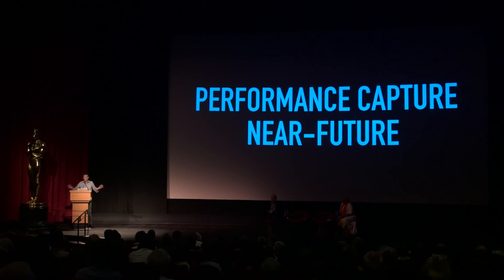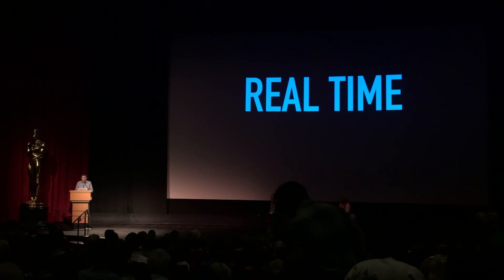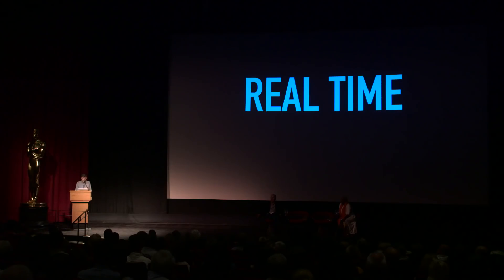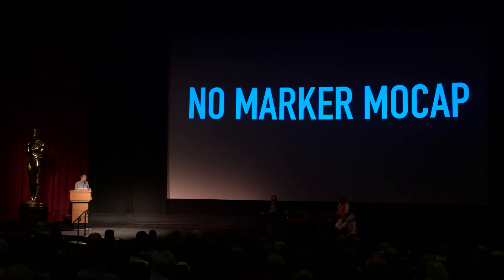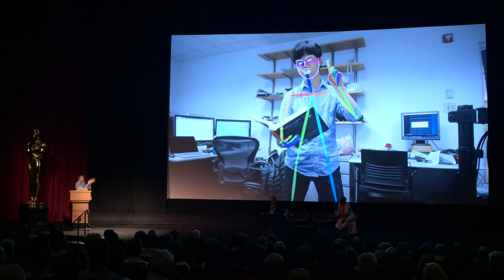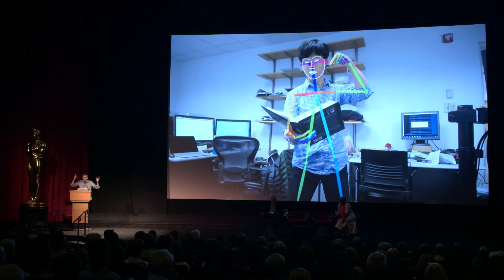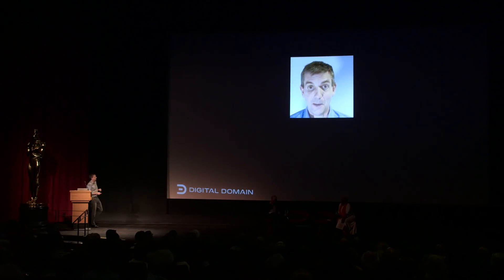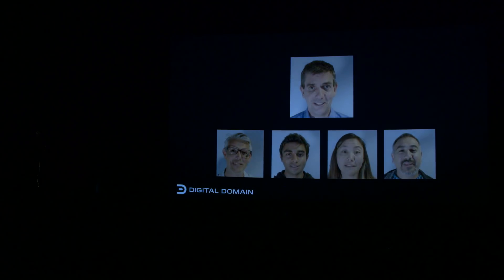The Near Future of Performance Capture by Doug Roble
Senior director of software R&D Doug Roble shares his vision of the future of performance capture during "Acting & Performance Capture: A Revolution in Technology & Collaboration."